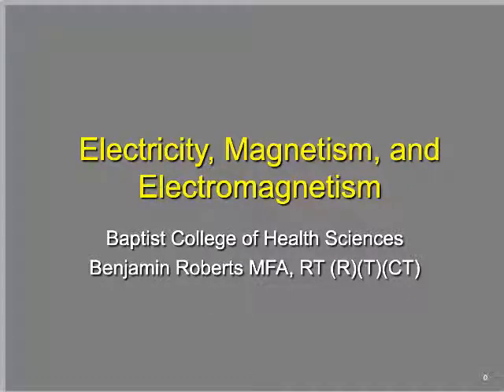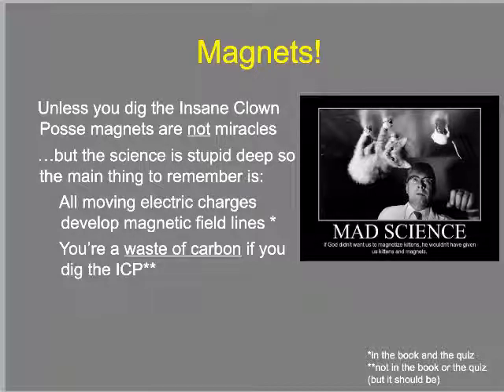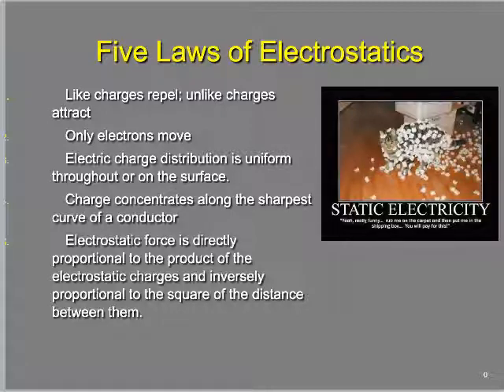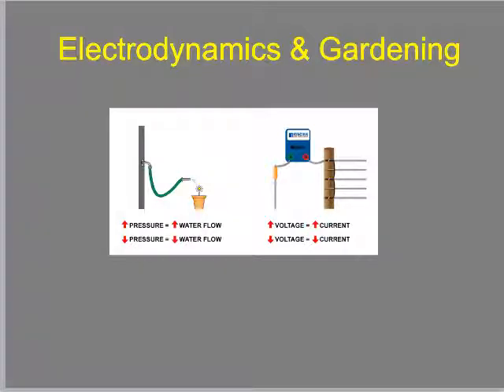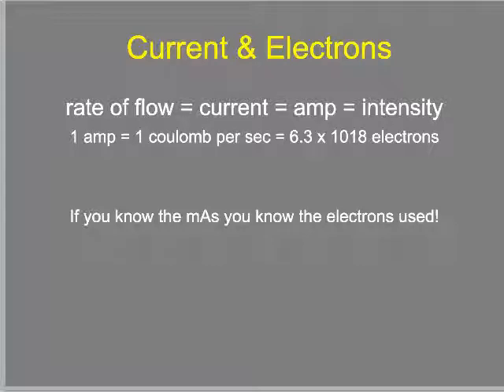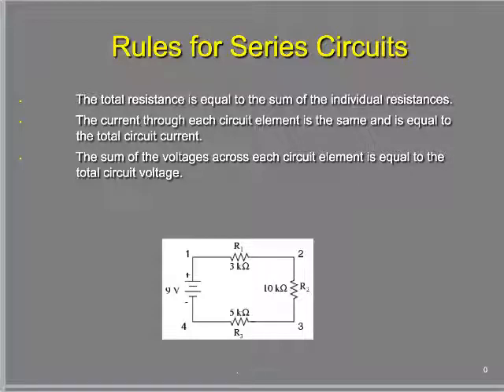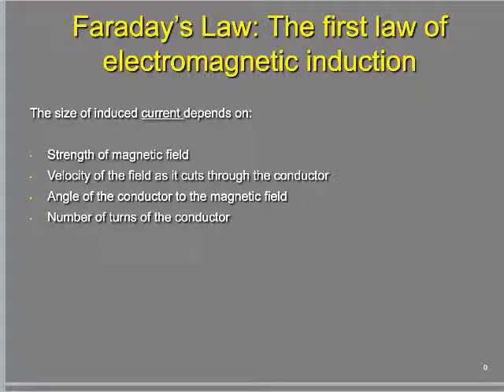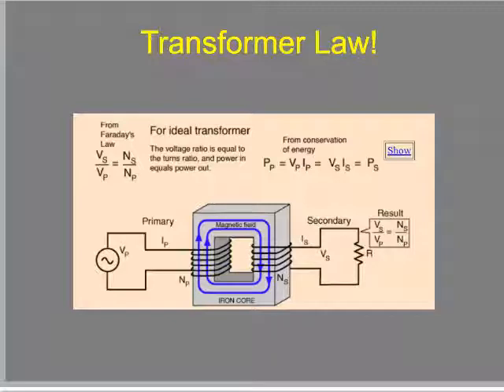RAD 211 - Magnetism, Electrostatics, and Electrodynamics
A discussion of some super abstract stuff as it relates to x-ray production. Here's a link to the John Travoltage physics lab used to discuss electrostatics